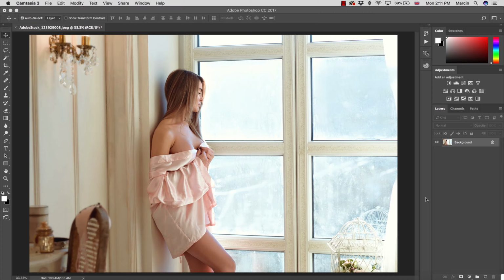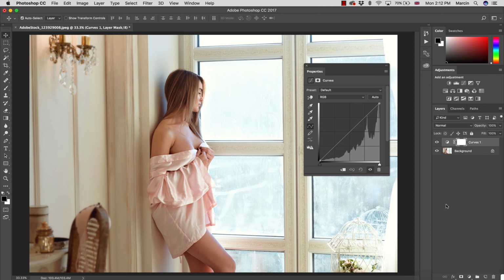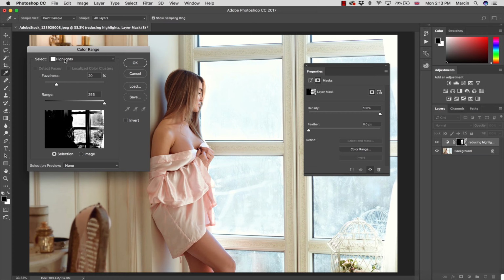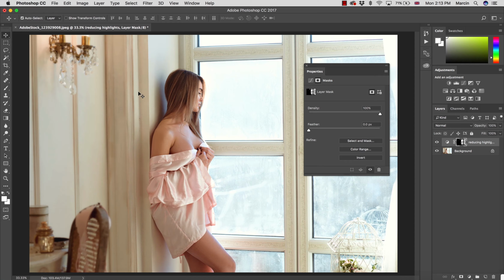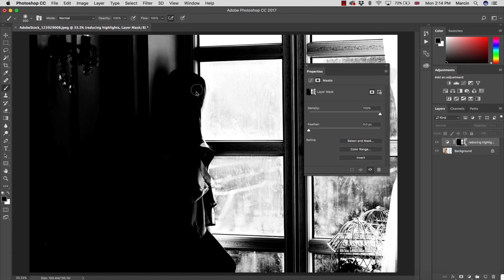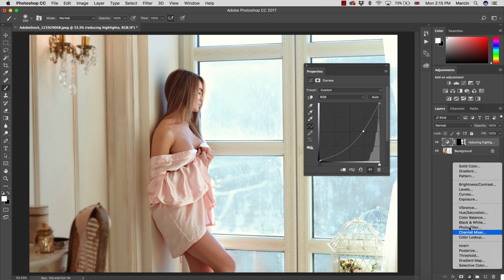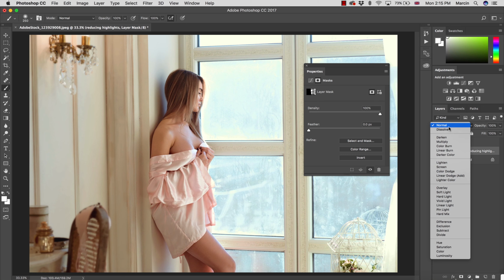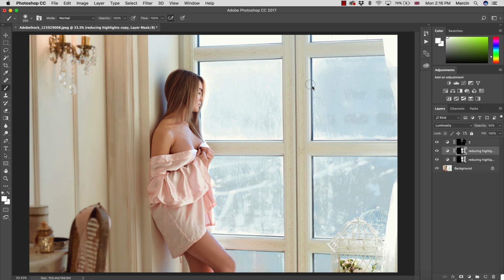How to Fix Overexposed Images in Photoshop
In this short video tutorial I will show you how to fix your over exposed images in just few simple steps using curves in Adobe Photoshop CC.